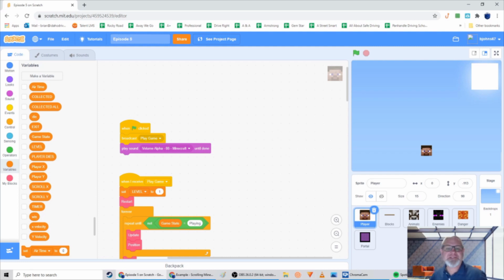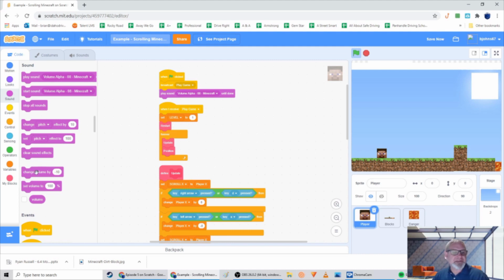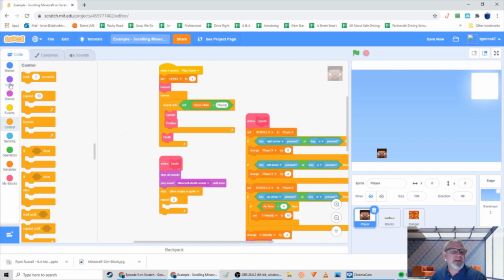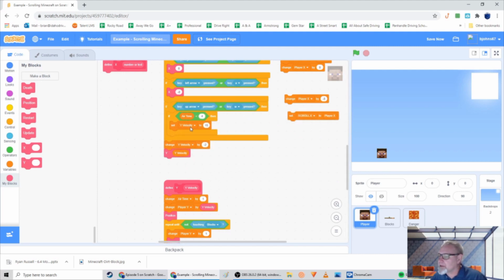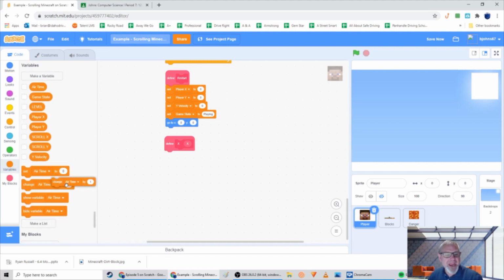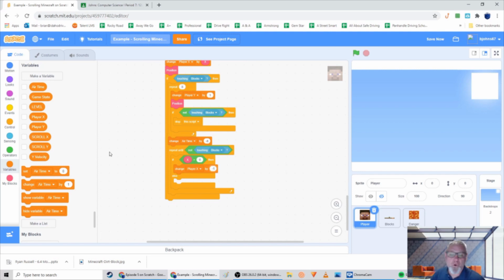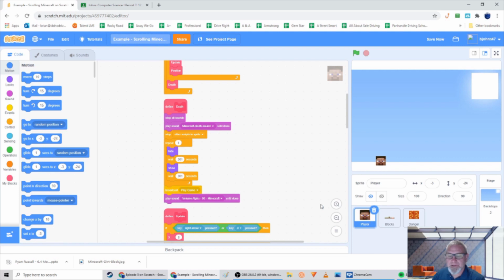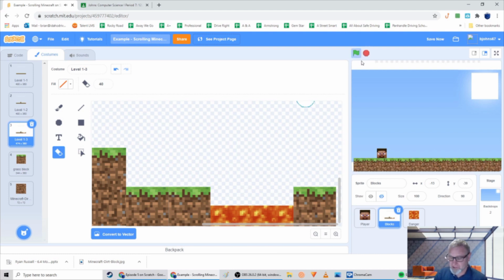Minecraft Side Scroller in Scratch, Episode 4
In this episode we add background music, the death sound, make it so players cannot simply run up and over walls, and make falling below ground level result in dying and restarting.